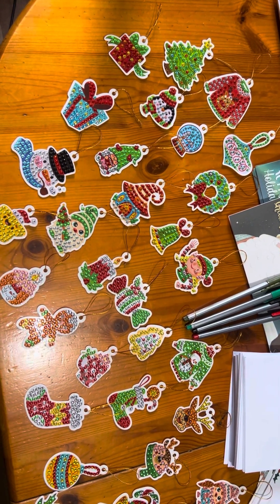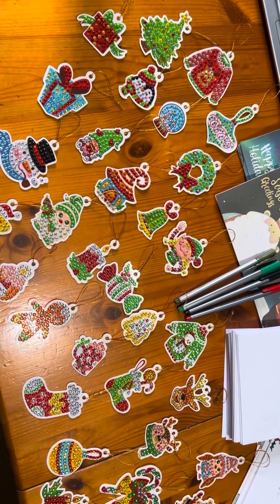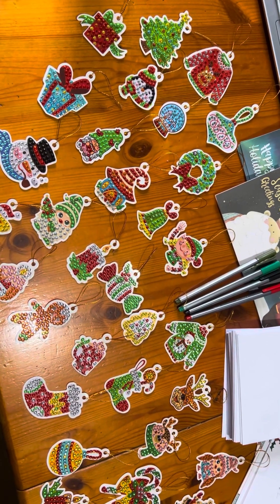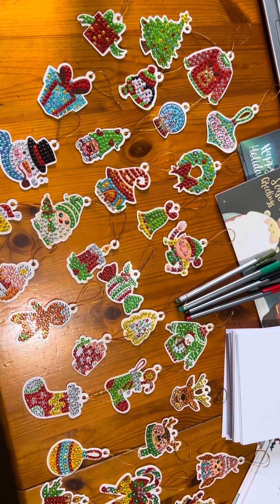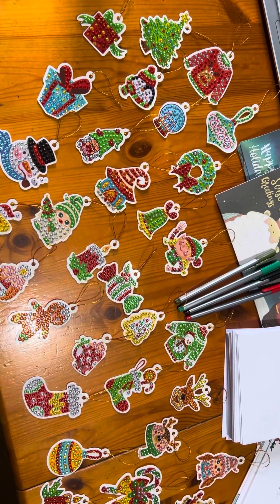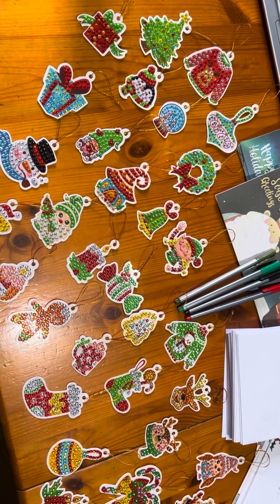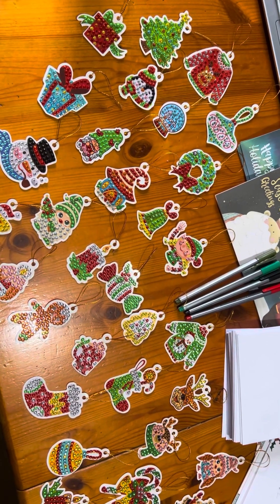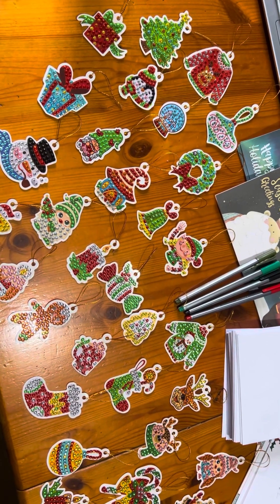Christmas Card Exchange 2023 🎄🤶🏻🎅🏻🎉 07/11/23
If you would like to join in with the Christmas Card Exchange please email your address ♥️